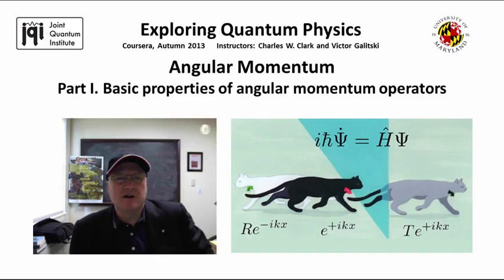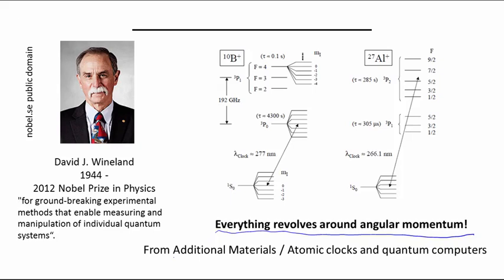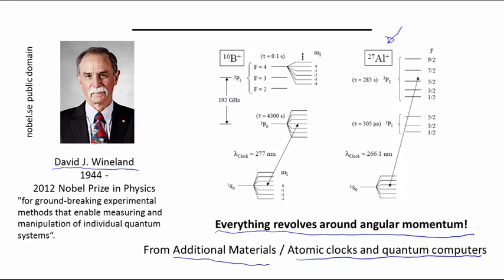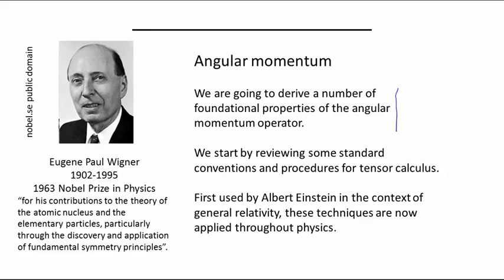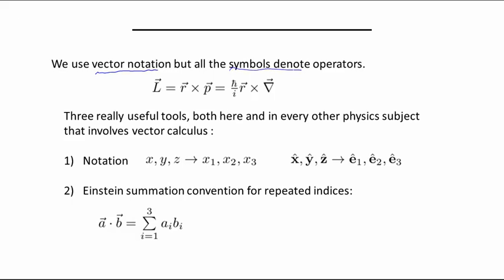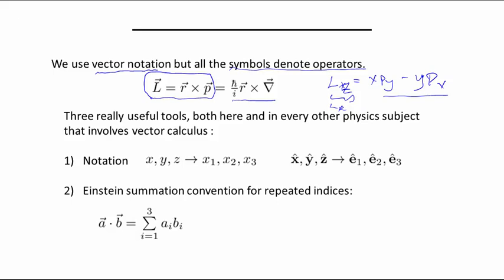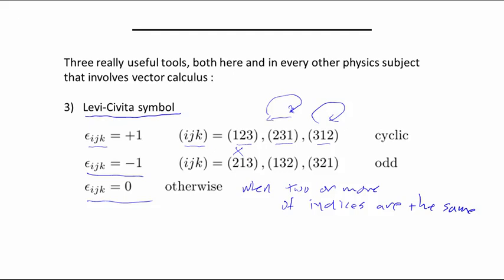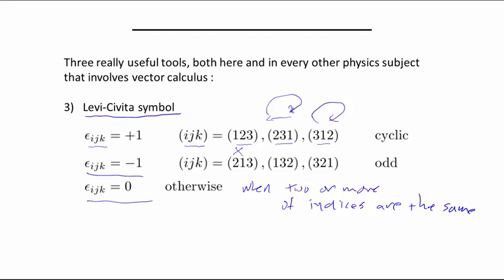Exploring Quantum Physics || 01 Part I Basic Properties of Angular Momentum Operators 11 20